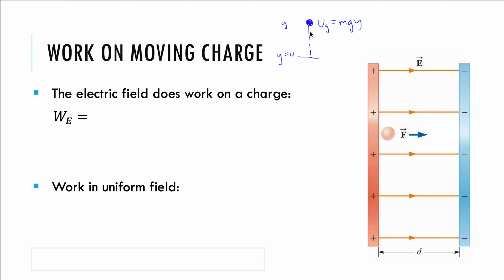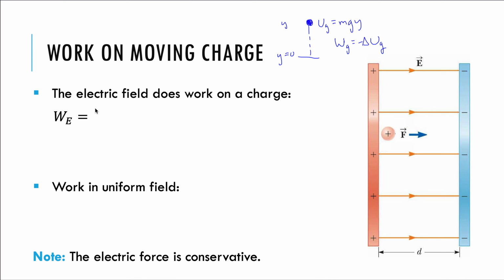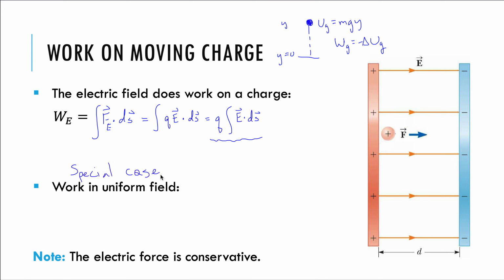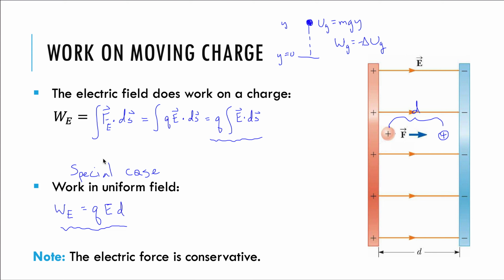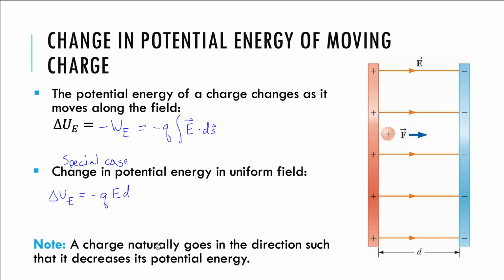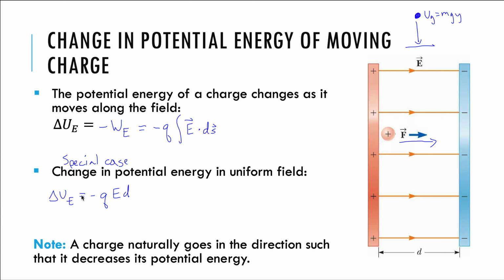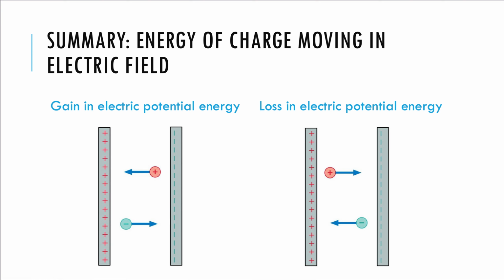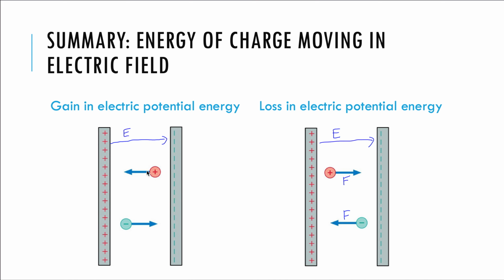v518 Electric Potential Energy